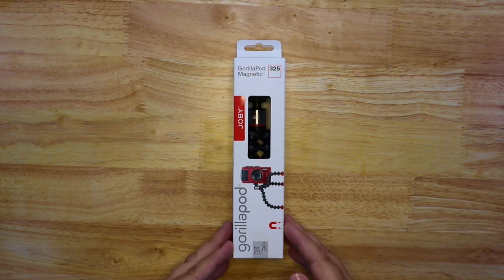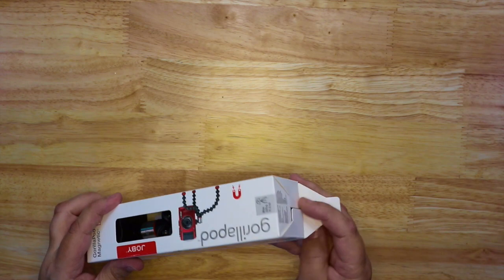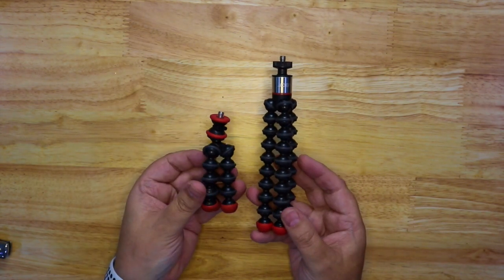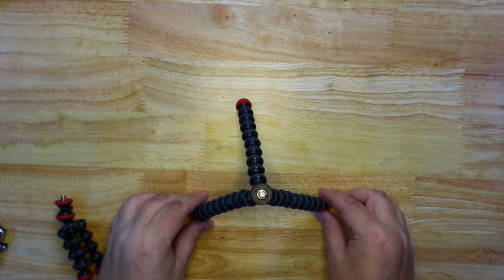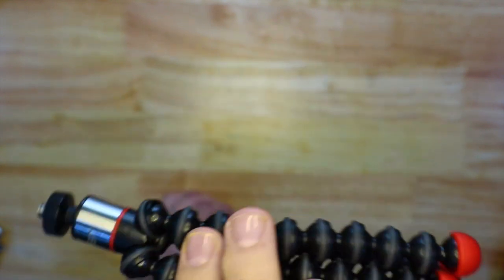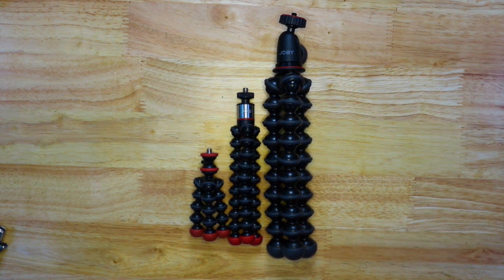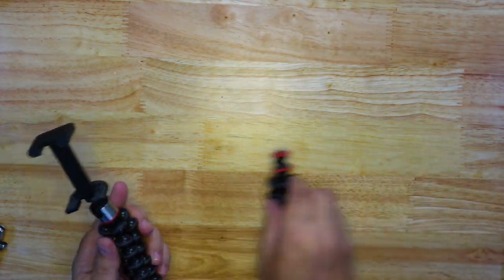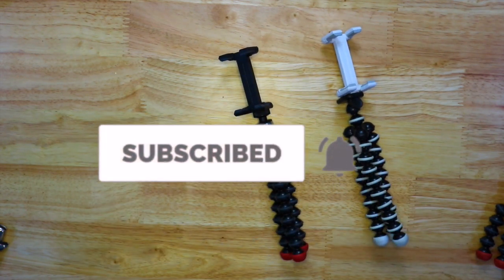Joby 325 long leg magnetic Tripod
This video is about Joby 325 long leg magnetic tripod for small cameras like DJI Osmo Pocket/Action, GoPro, Sony RX100 mk7